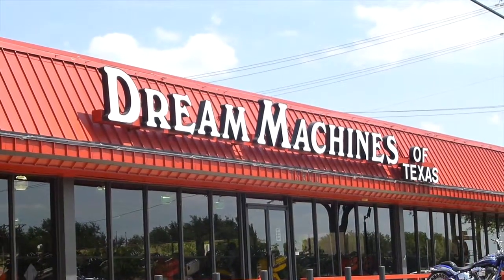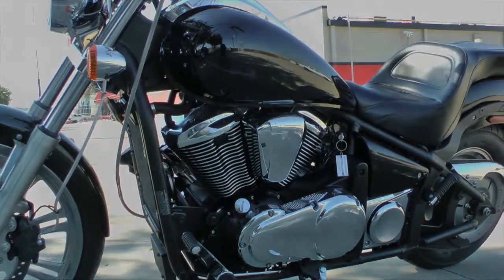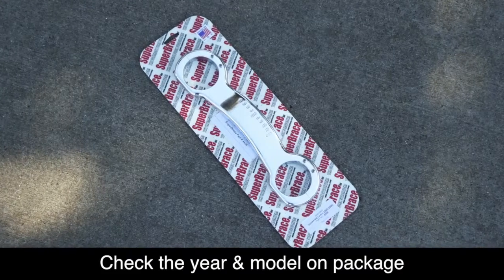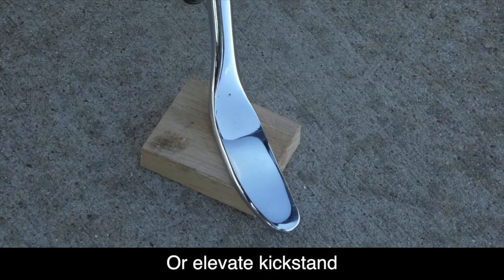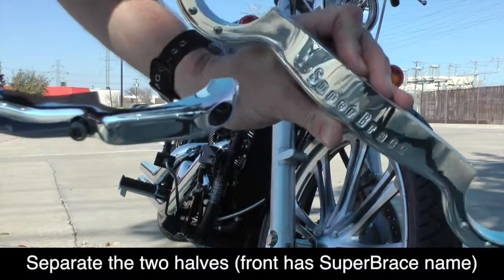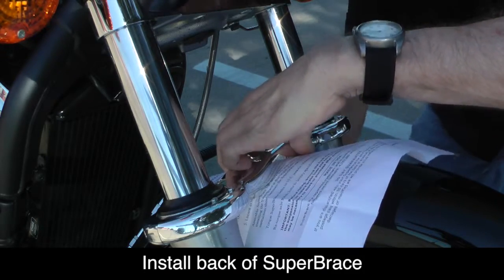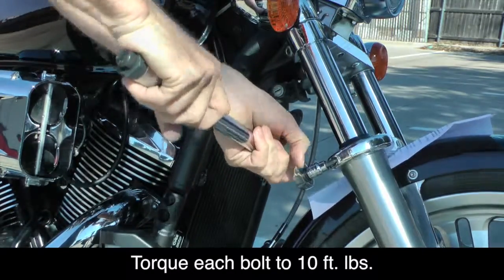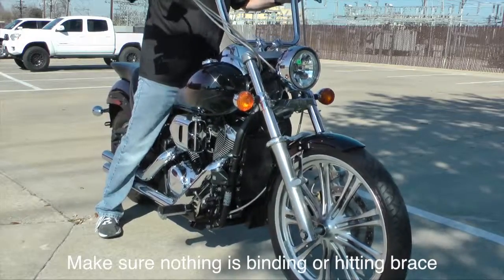SB Kawasaki 900 Vulcan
Detailed installation of Superbrace